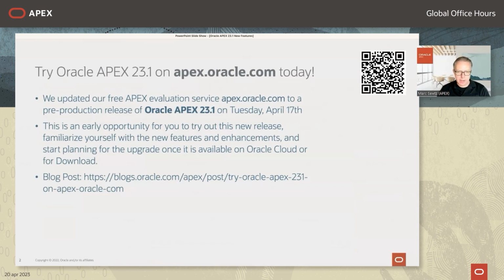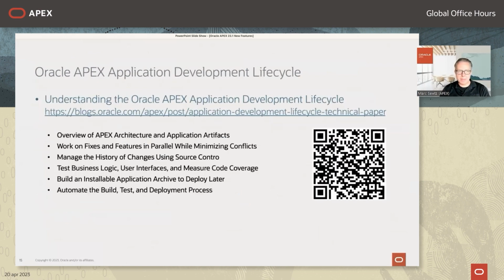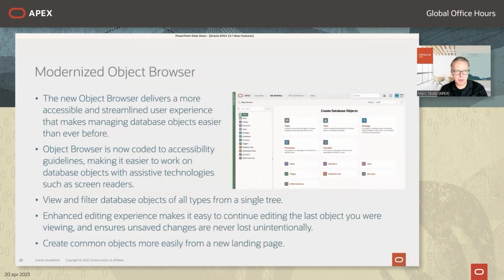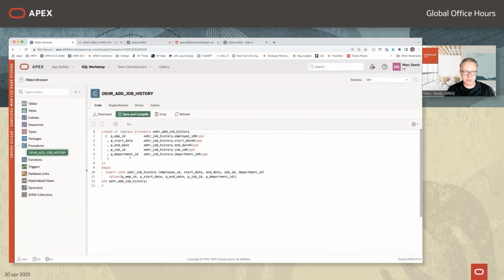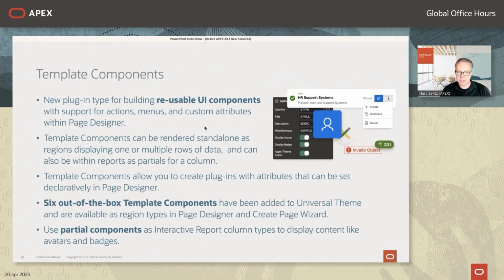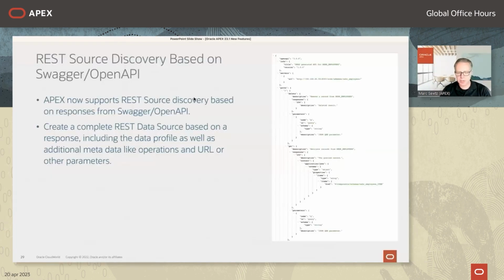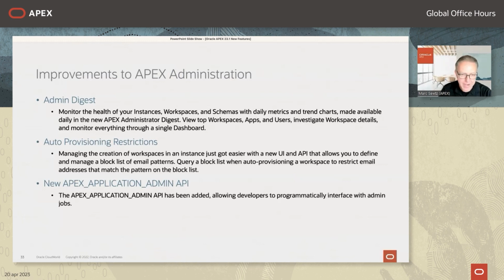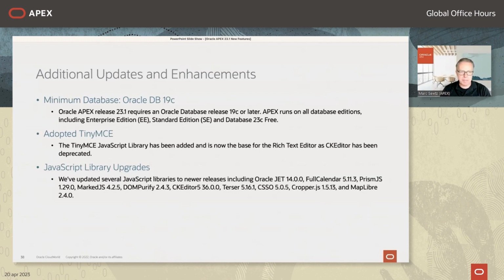Part 1: What's new in Oracle APEX 23.1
In this session, Marc Sewtz presented and demonstrated the marquee features of APEX 23.1.